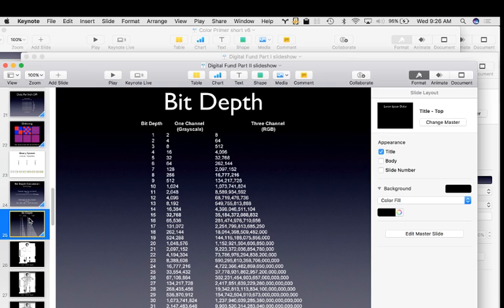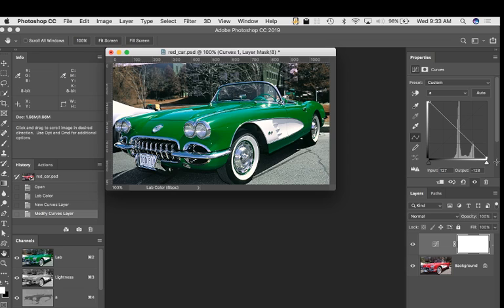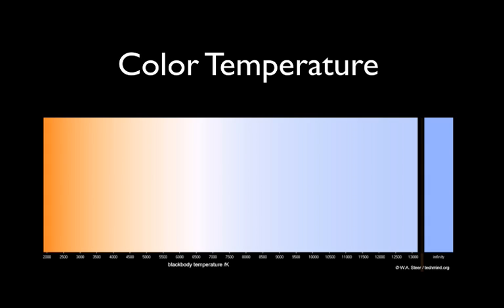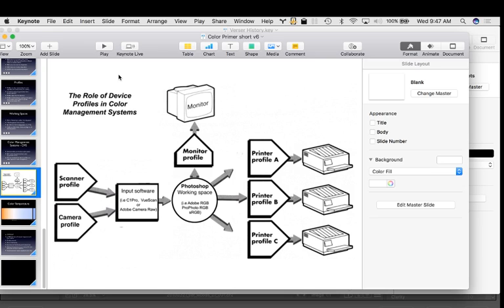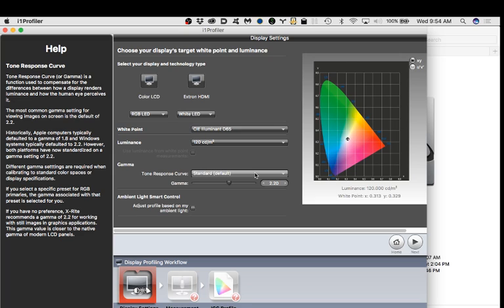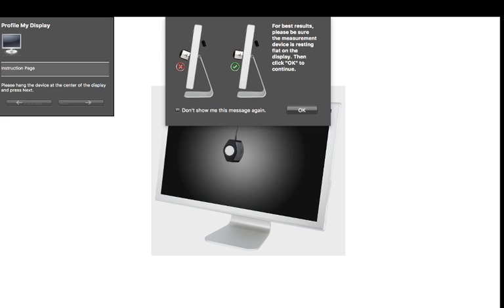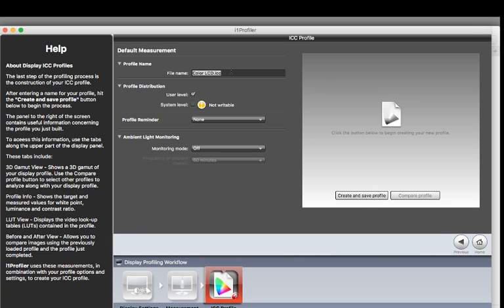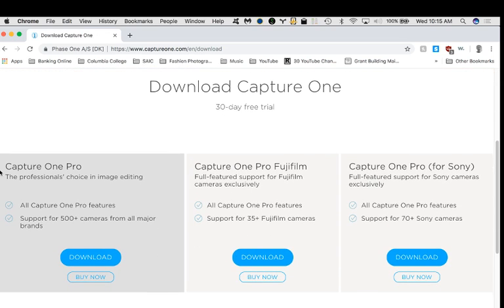Creative Production SU19 Session 2 Part 1